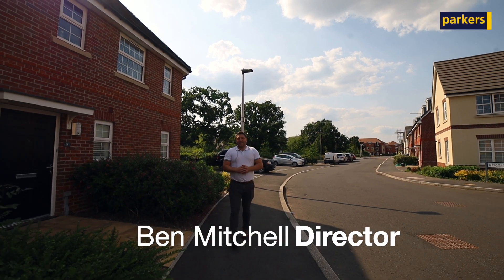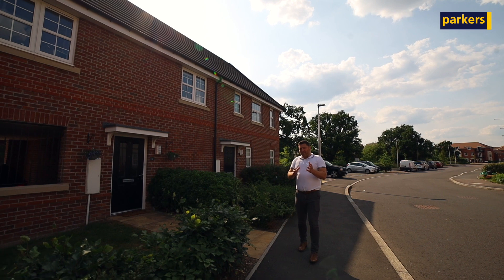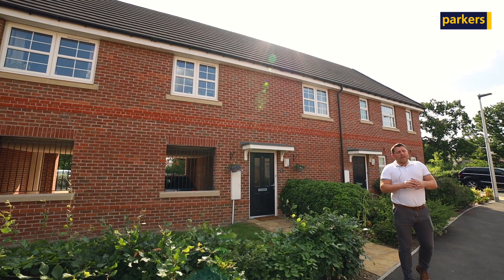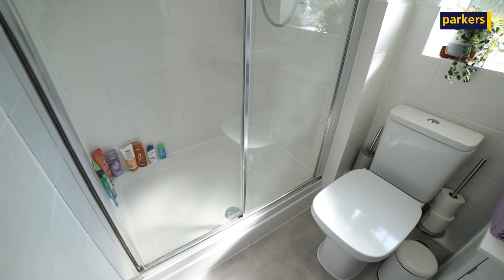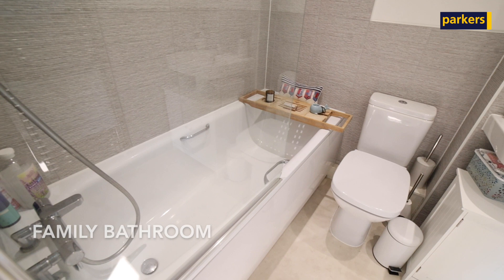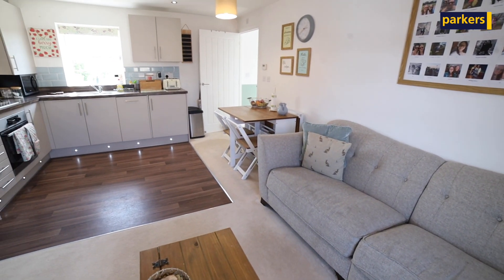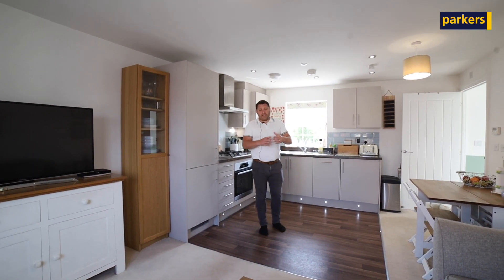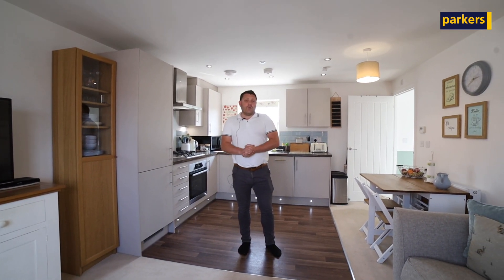Great two bedroom maisonette for sale in Three Mile Cross 📍